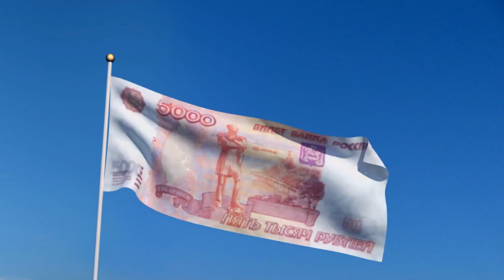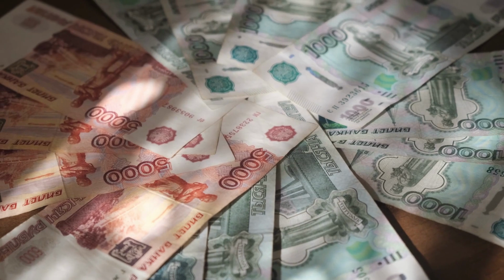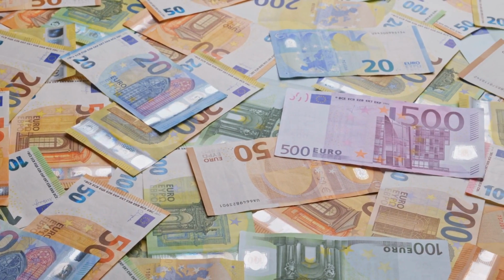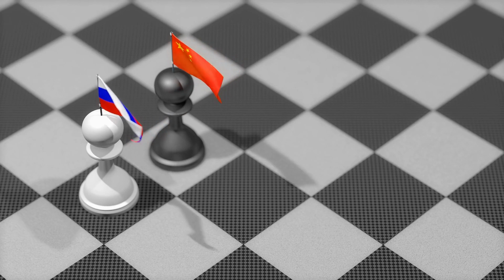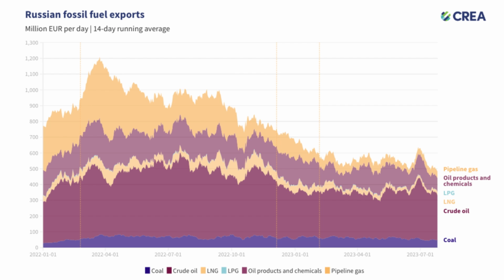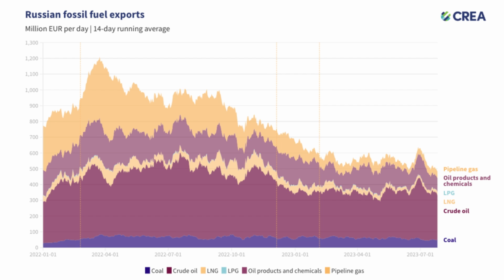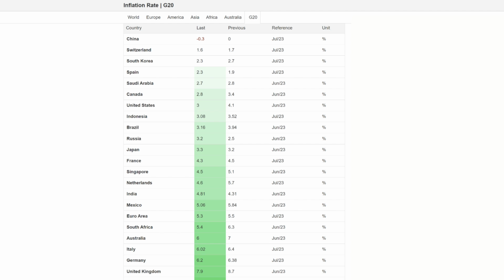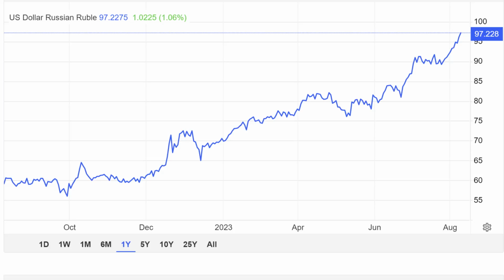RUSSIAN Ruble Crisis as Value Collapses v Dollar, Euro, Yuan & Rupee as Russian Economic Slumps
YouTube Super Thanks (click below)
YouTube Membership (click below)

Russia's Invasion of UKRAINE has caused Major Problems for the Russian Economy as Trade with Europe & the West has collapsed and Changes to the Global Supply Chain caused by the SANCTIONS have caused further problems. The value of the Russian Ruble has COLLAPSED over the past 12 months against the US Dollar, the Chinese Yuan & the Indian Rupee and this is bad news for the Russian Economy. In this video I discuss this issue in more detail and discuss the implications for Russia.

For specific details please check out the CHAPTER list below.

Chapters:
0:00 Intro
1:36 US DOLLAR
3:57 EURO
6:31 CHINESE YUAN
9:55 INDIAN RUPEE
11:20 RUSSIAN EXPORTS
16:16 INFLATION
19:07 SUMMARY & CONCLUSION